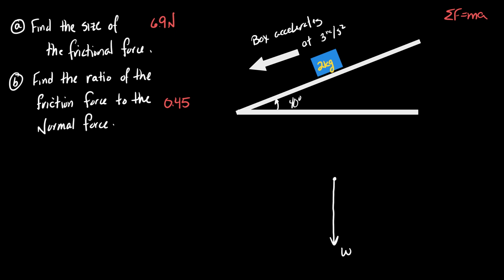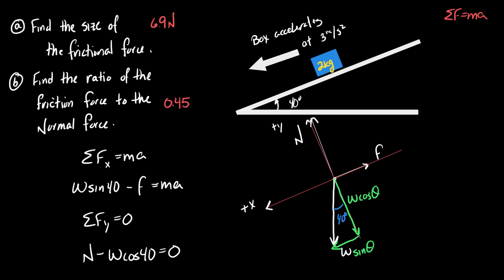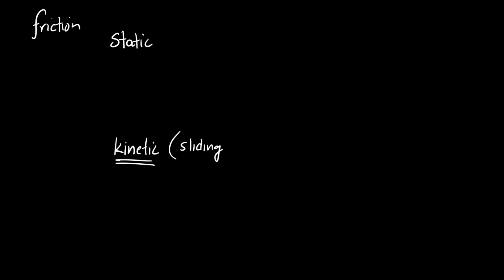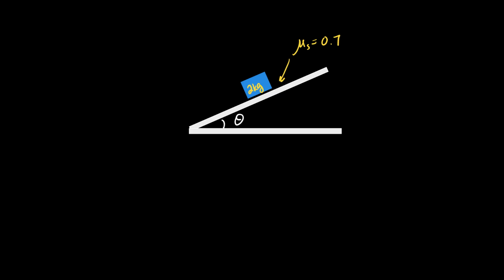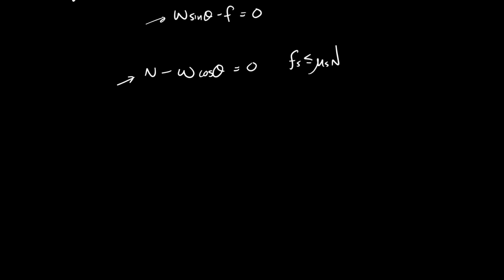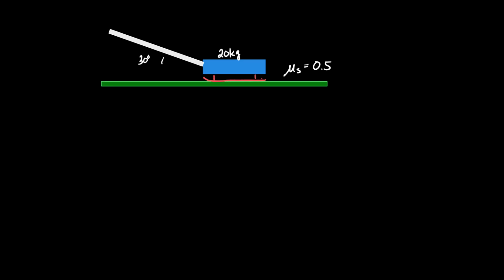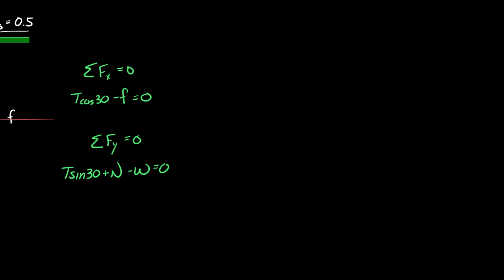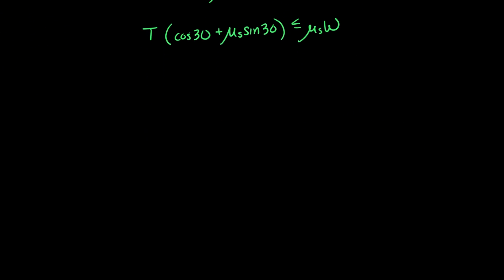Coefficient of friction 1st period